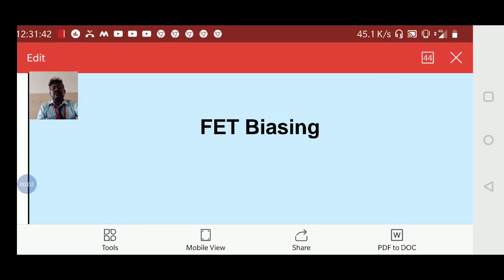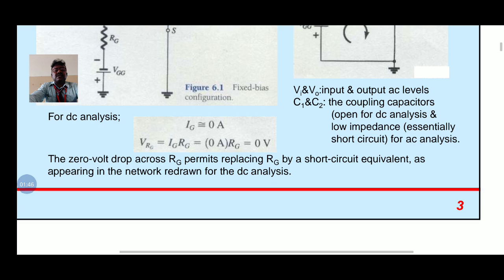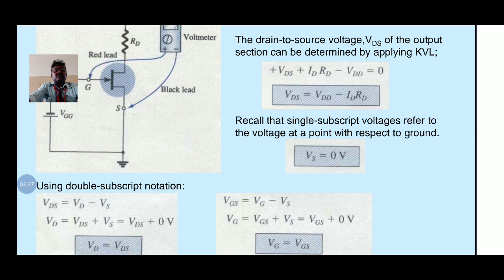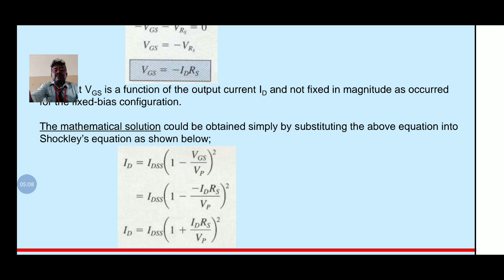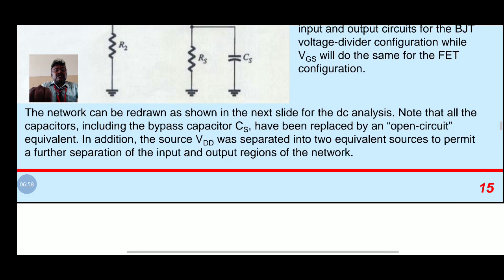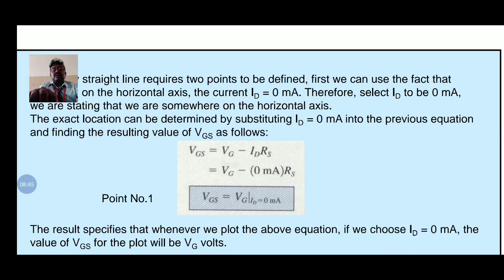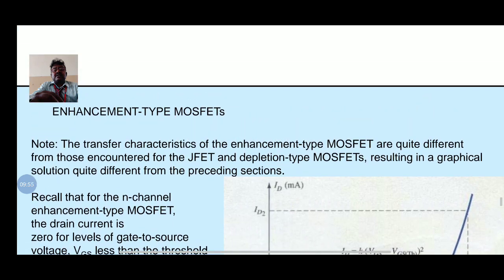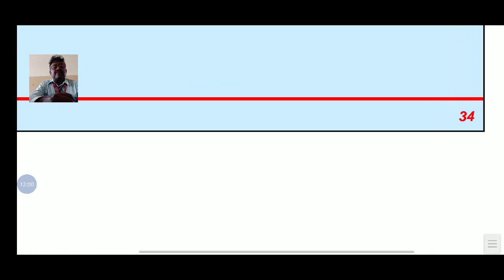FET & MOSFET BIASING